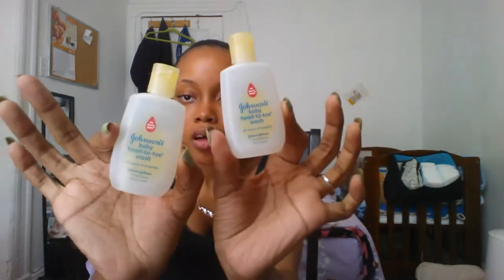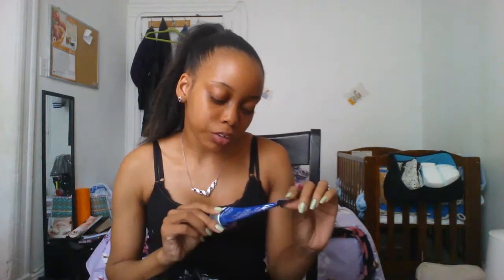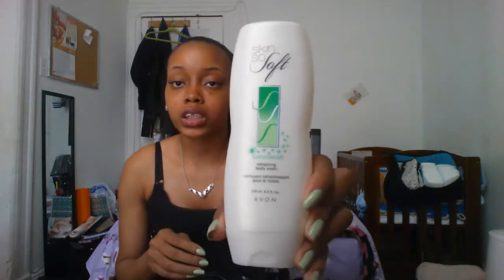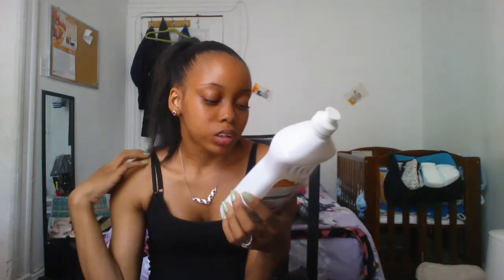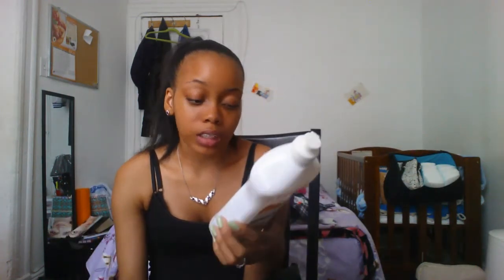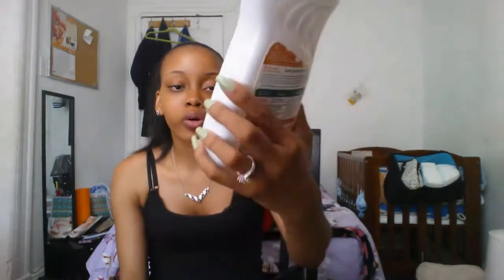Mommy & Son Empties #1